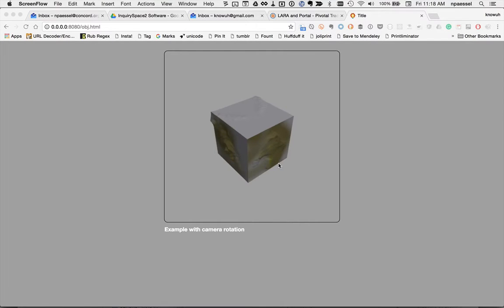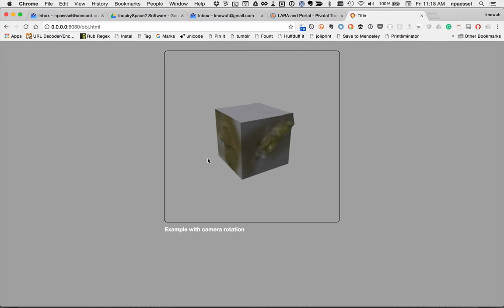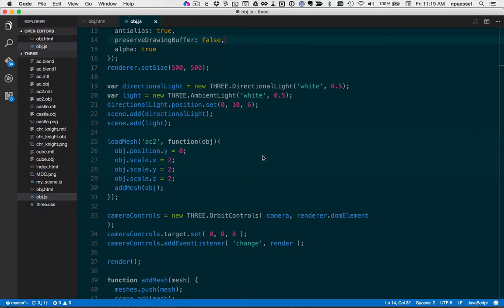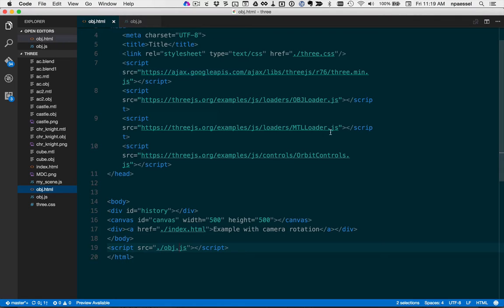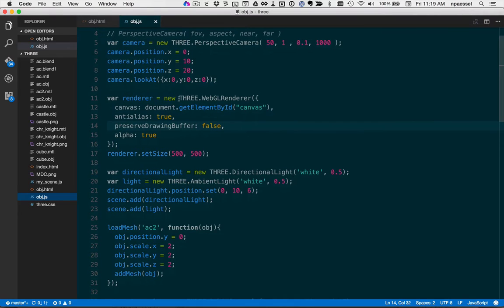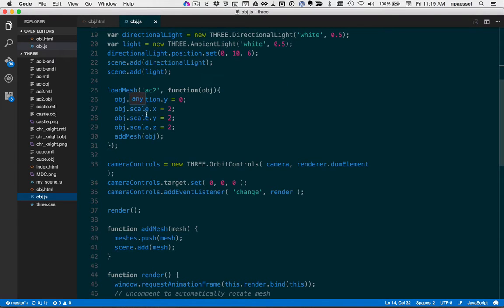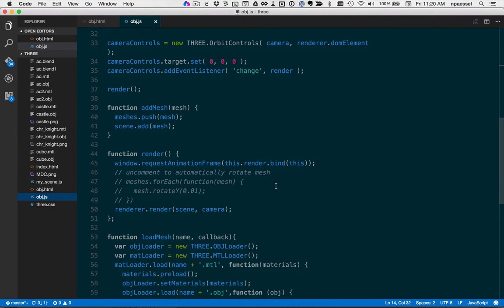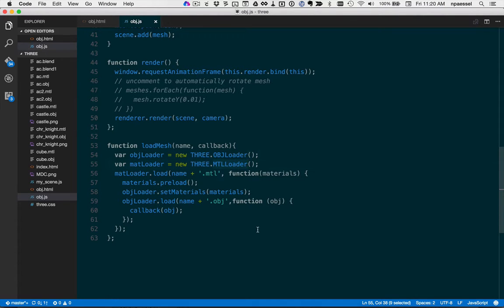ThreeJS OBJ loading & material painting #1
Part 1 of the ThreeJS Object loading tutorial.

We show the very basic JS / HTML  setup.